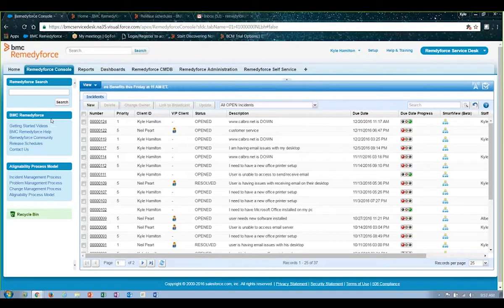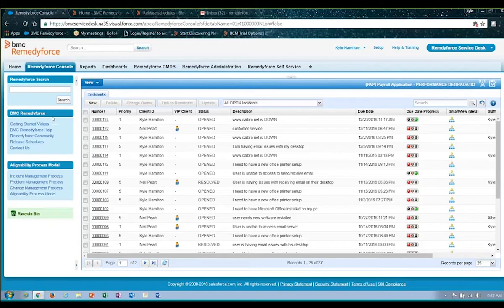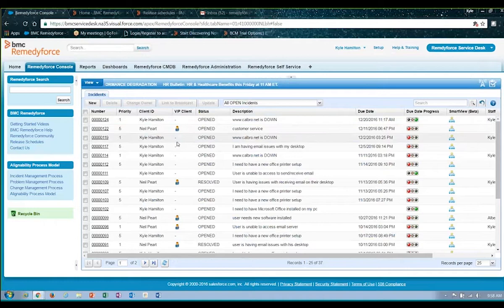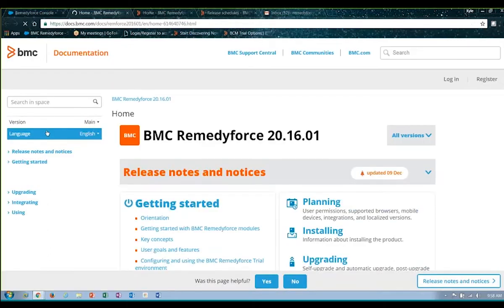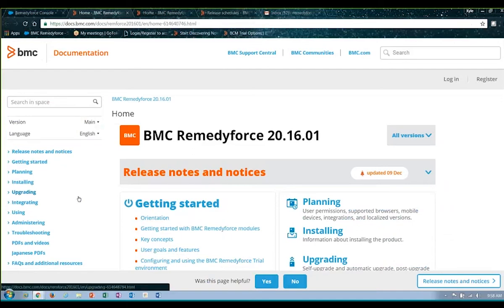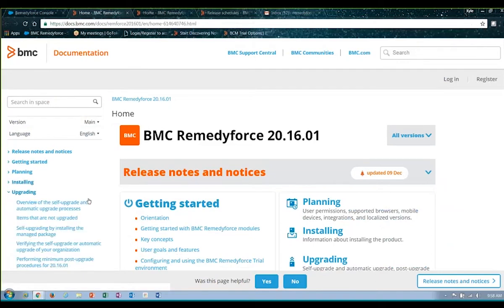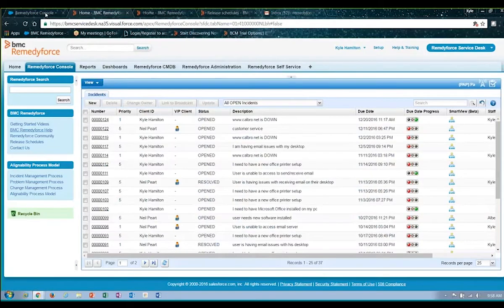Flycast Partners | BMC RemedyForce Community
Kyle Hamilton provides a demonstration of the community portion of RemedyForce.